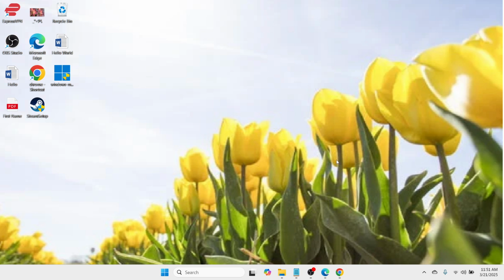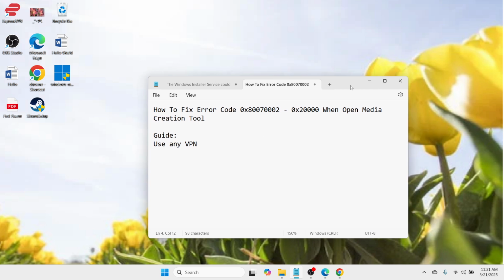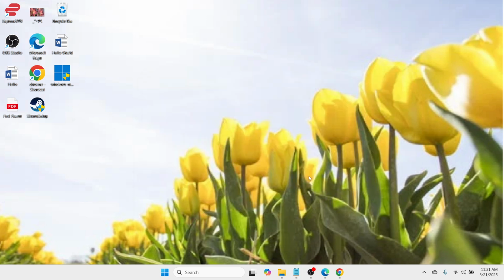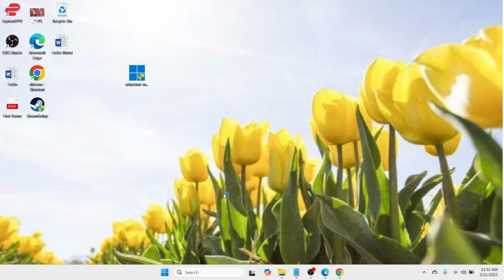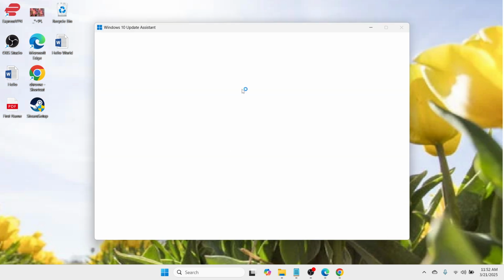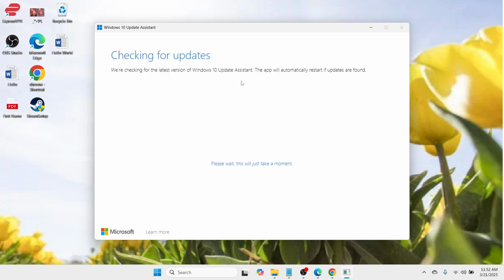How To EASILY FIX Error Code 0x80070002 -0x20000 When Opening Media Creation Tool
Running into error code 0x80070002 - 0x20000 while using the Media Creation Tool? This issue can stop you from upgrading or installing Windows. In this video, we’ll show you an easy fix to resolve this error and successfully run the Media Creation Tool!